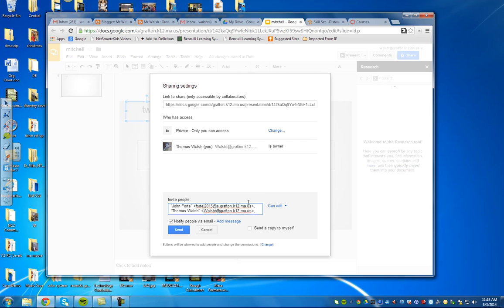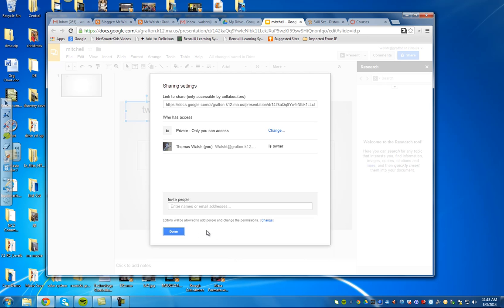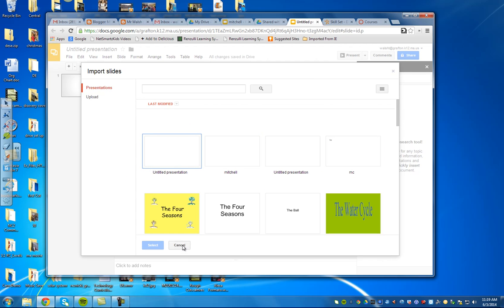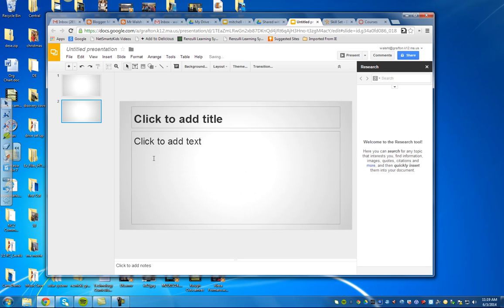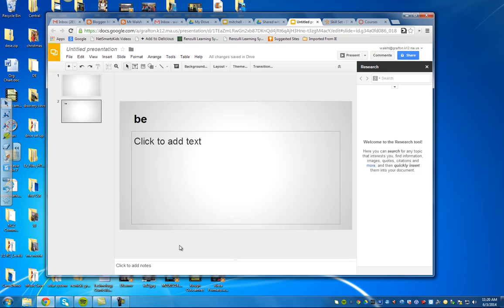Google Share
Share a presentation